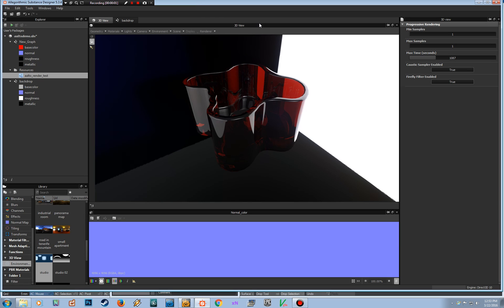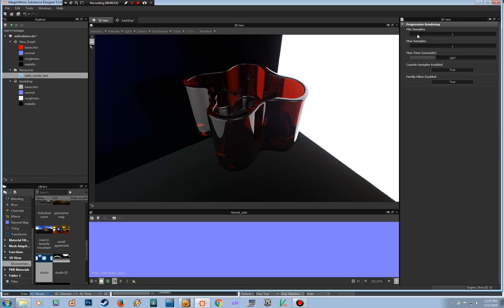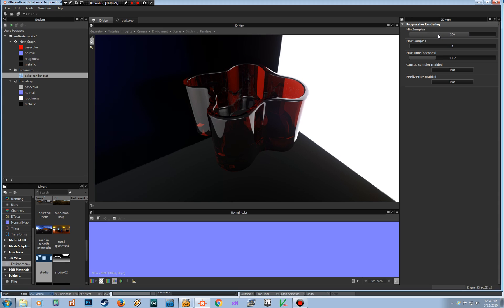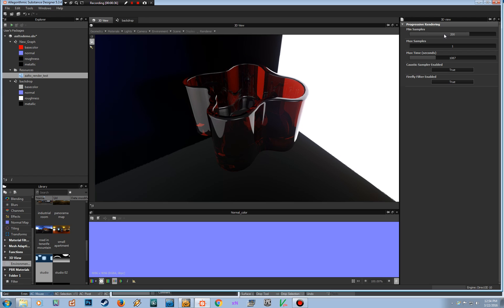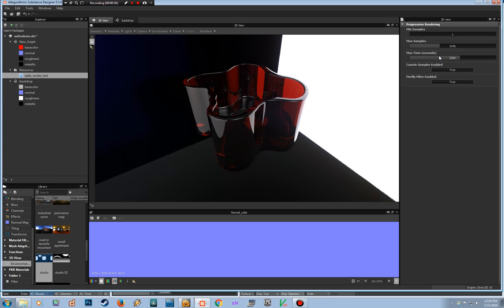Substance Renderer iRay Settings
Here's quick video about render settings for iRay in Substance Designer